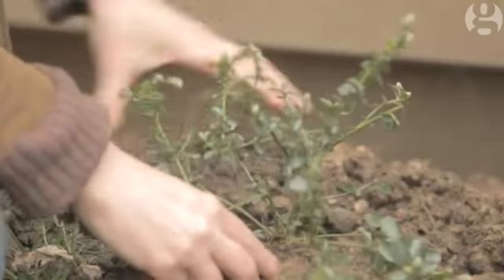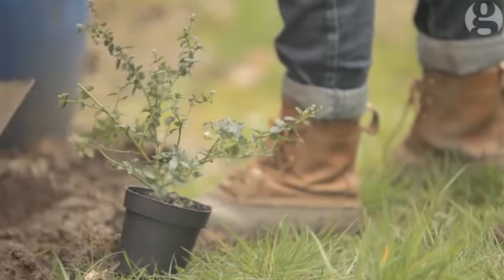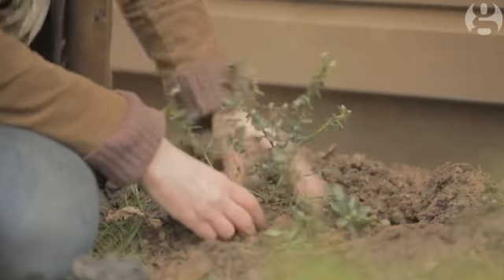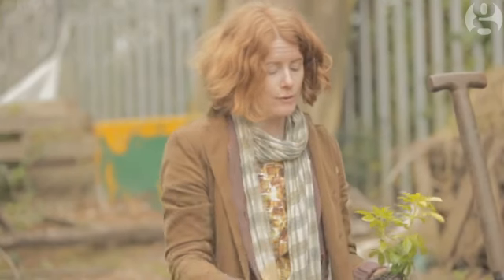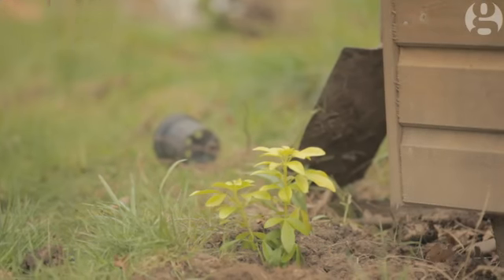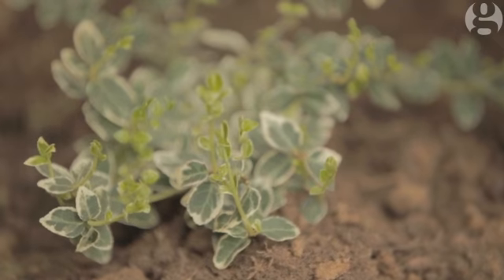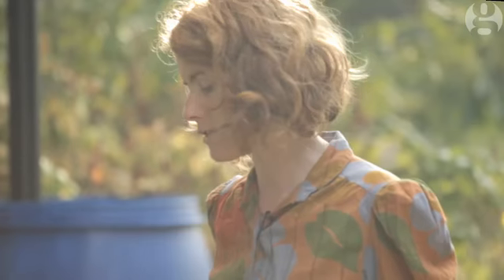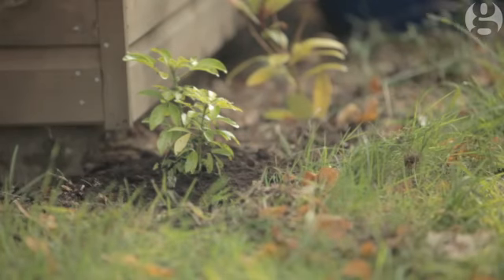Planting shrubs in the autumn – video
Life and style,Gardening advice